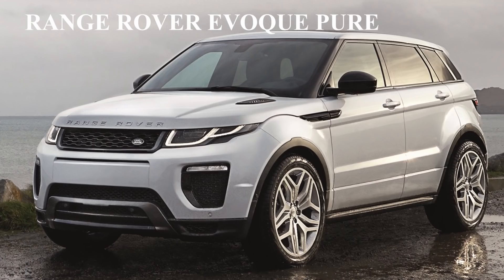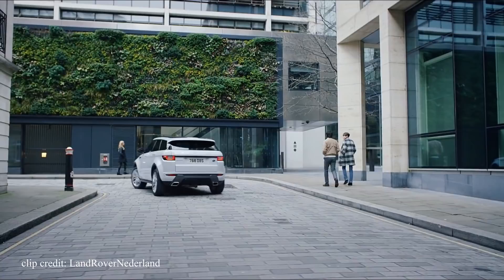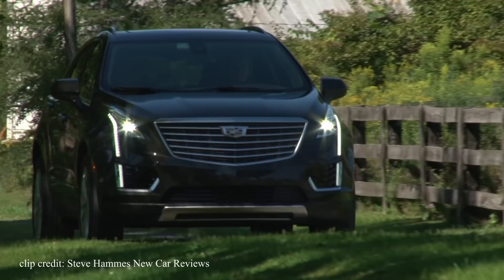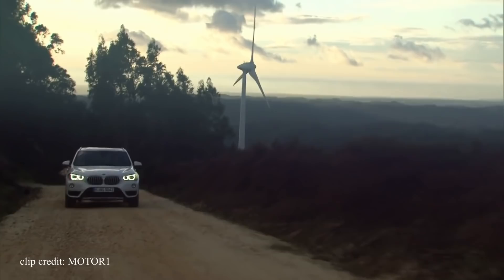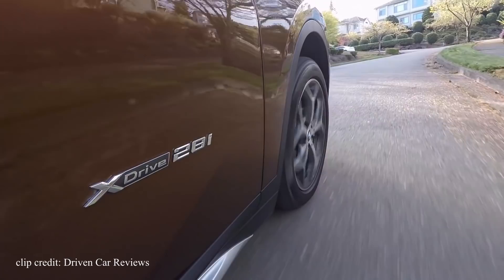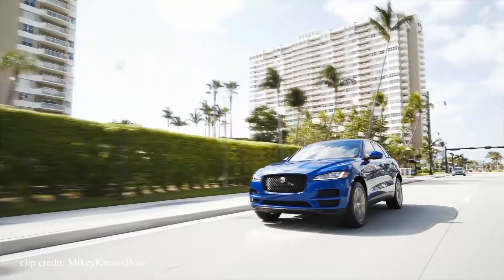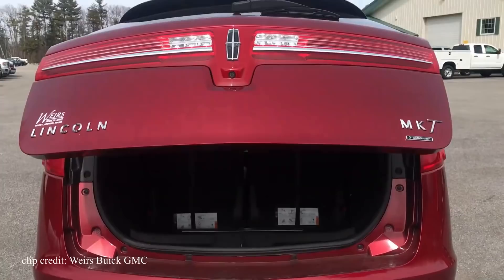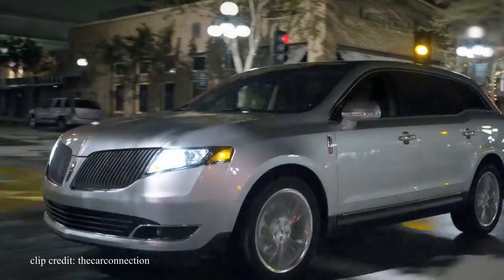5 Cheap Luxury SUVs That Fool People Into Thinking They're Expensive!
Not only do various luxury cars fool people into thinking they're are expensive, but luxury SUVs do the same thing as well. A huge reason for that is because the massive deprecation these vehicles go through in just the first few years of them being new. So if you're in a market for one of these SUVs featured, prepare to save thousands off sticker price while at the same time misleading most people that you own a very expensive vehicle!

10 Modern Cars That Are More Likely To Kill You Than Get You Than Get You To Point B!